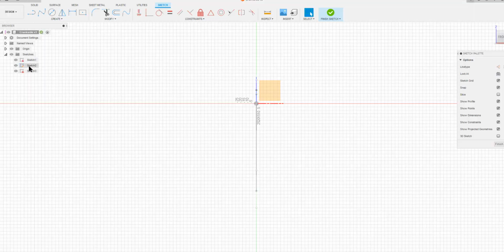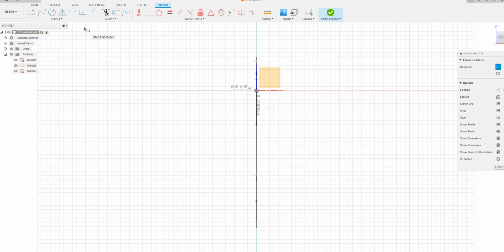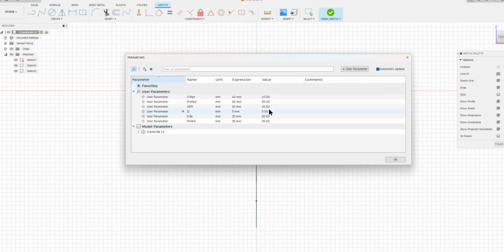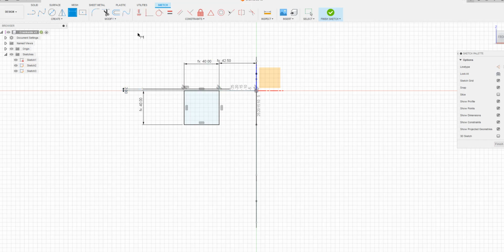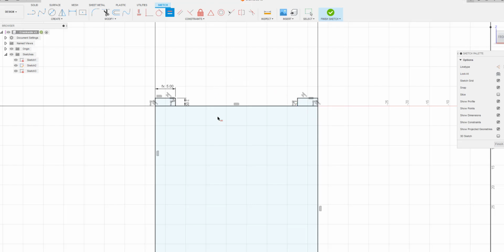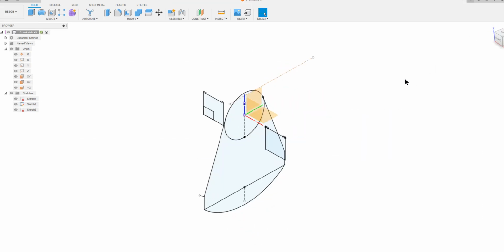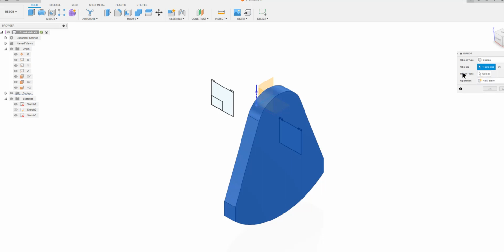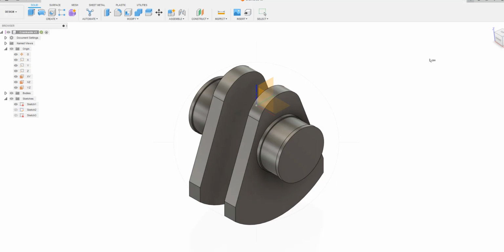Internal Combustion Engine III: The Crank - ZX Construction Plane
Moving Parts of IC Engine III: The Crank